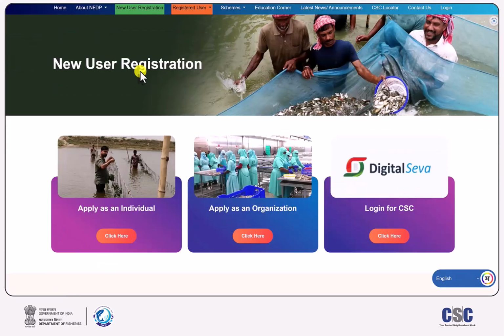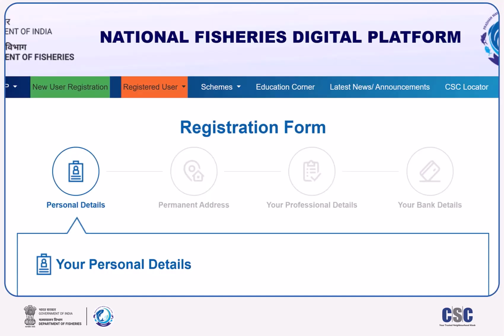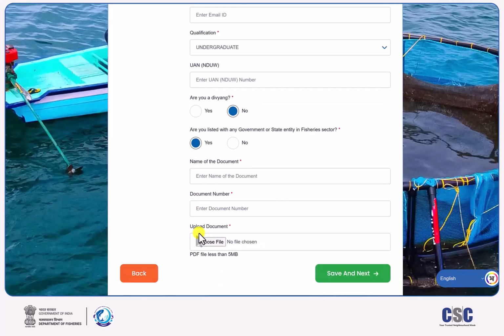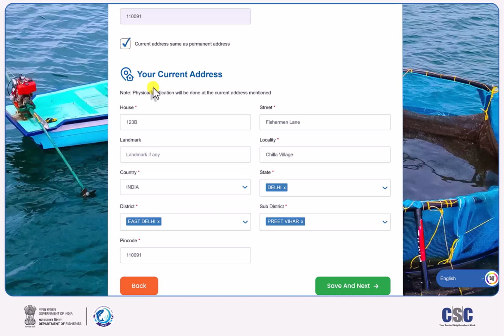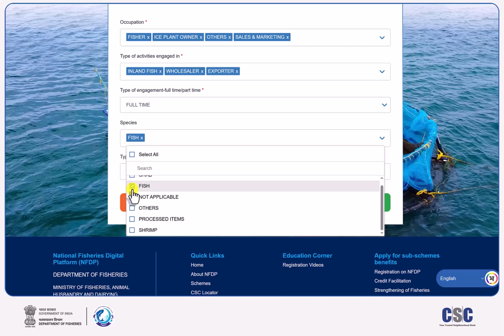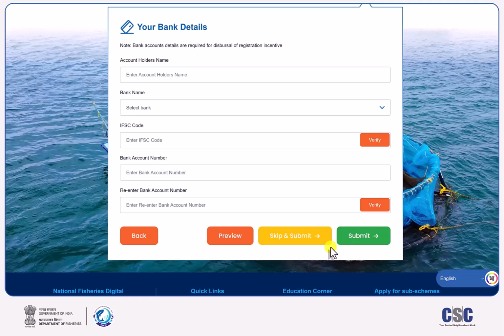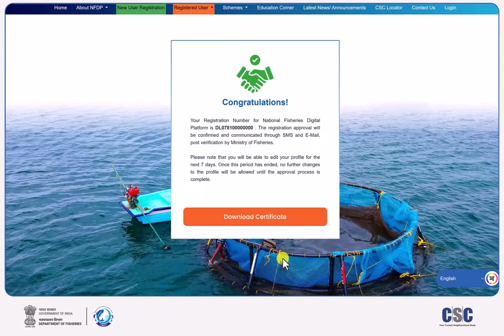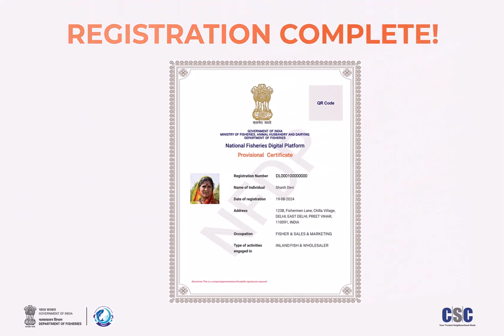ರಾಷ್ಟ್ರೀಯ ಮೀನುಗಾರಿಕೆ ಡಿಜಿಟಲ್‌ ವೇದಿಕೆಗೆ ವೈಯಕ್ತಿಕವಾಗಿ ನೊಂದಣಿ ಮಾಡಿಕೊಳ್ಳುವ ವಿಧಾನ ಮತ್ತು ದೊರೆಯುವ ಪ್ರಯೋಜನ.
ರಾಷ್ಟ್ರೀಯ ಮೀನುಗಾರಿಕೆ ಡಿಜಿಟಲ್‌ ವೇದಿಕೆಗೆ ವೈಯಕ್ತಿಕವಾಗಿ ನೊಂದಣಿ ಮಾಡಿಕೊಳ್ಳುವ ವಿಧಾನ ಮತ್ತು ದೊರೆಯುವ ಪ್ರಯೋಜನಗಳು  (Individual Registration for National Fisheries Digital Platform)